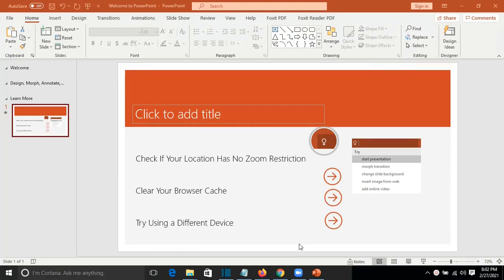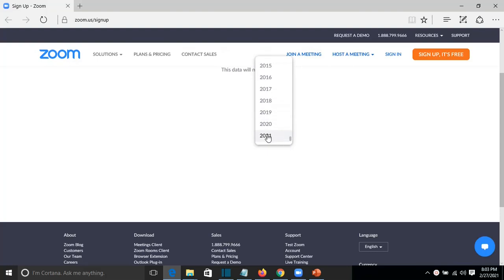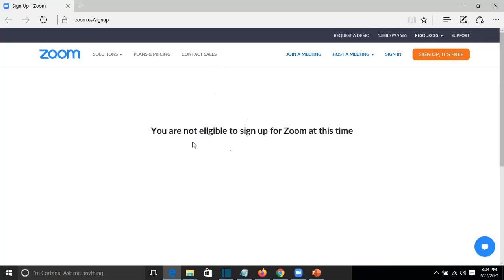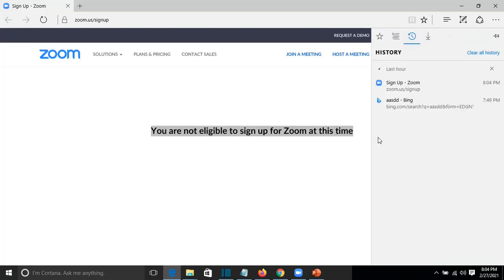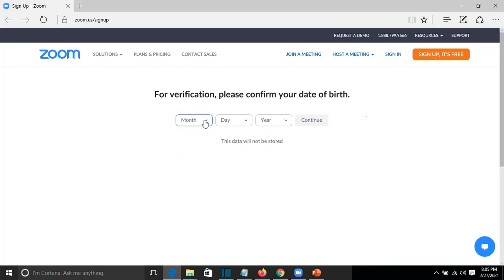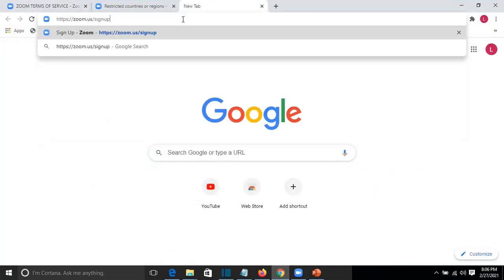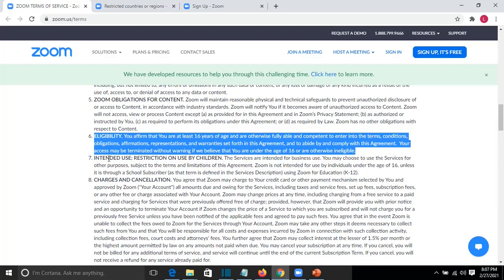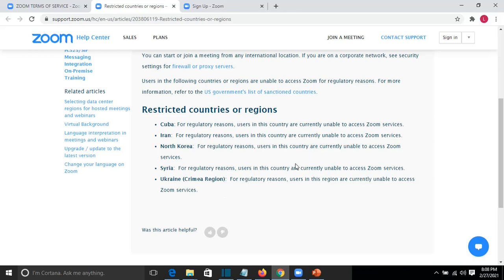How to solve you are not eligible to Sign Up for Zoom at this time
In this video at Learn Tech we are going to show you how to fix the problem of sign up at zoom.
Doring the proccess of signing up zoom will ask for your age, if you enter an age that is lower than 16 you will not be able to
login and it will show you an information tab: You are not eligible to sign up for Zoom at this time.
This will block you to sign up to zoom. To solve this problem you need to follow one of the below solutions:
1. Check If Your Location Has No Zoom Restriction.

2. Clear Your Browser Cache

3. Try Using a Different Device

solve you are not eligible to sign up for zoom at this time,
You are not eligible to sign up for Zoom at this time fix,
Solved, You are not eligible to sign up for Zoom at this time,
solve you are not eligible to sign up for zoom,
fix the problem: You are not eligible to sign up for Zoom at this time,
zoom app sign up failed,